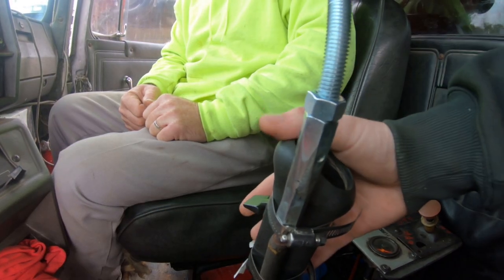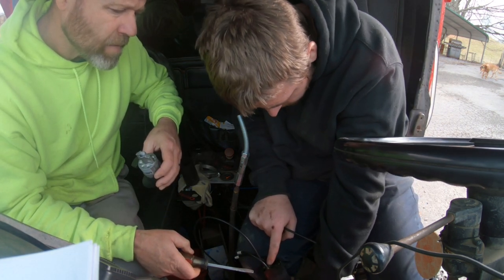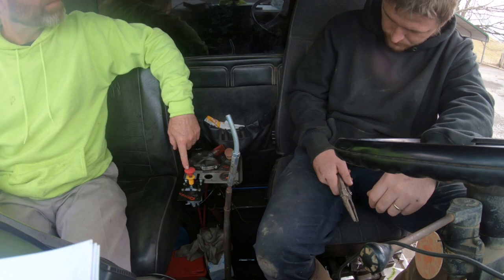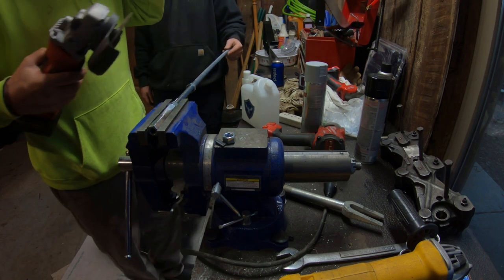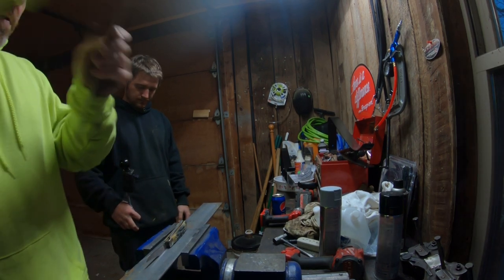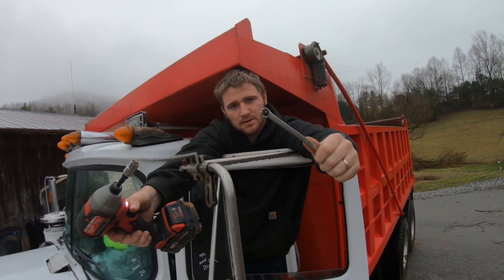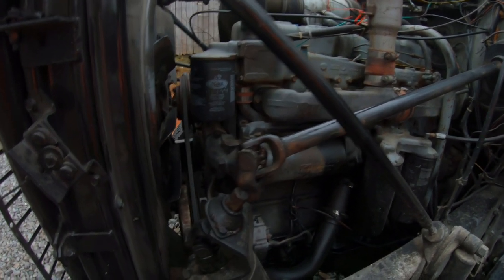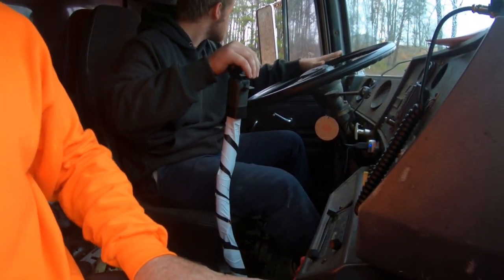Fixing A Gear Shifter Handle For & Learning To Driving A Mack Truck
Making a somewhat homemade gear shifter for our Mack and driving and learning how to shift an 8 speed transmission.